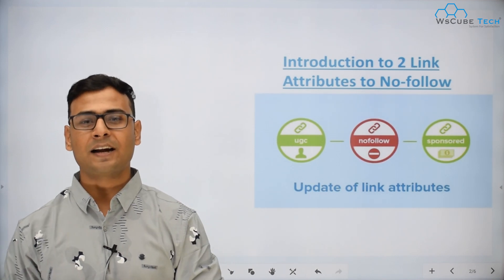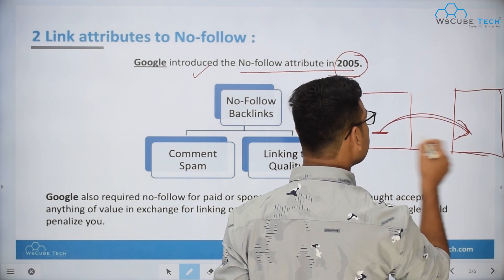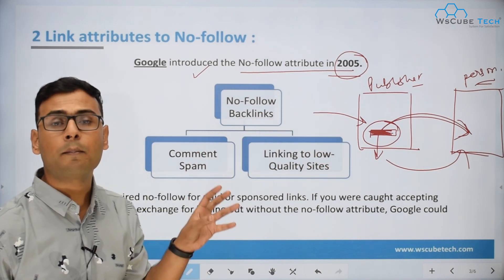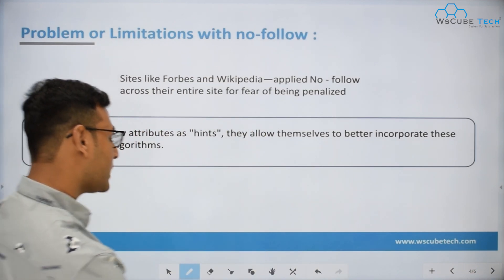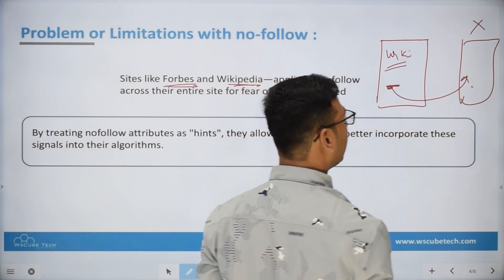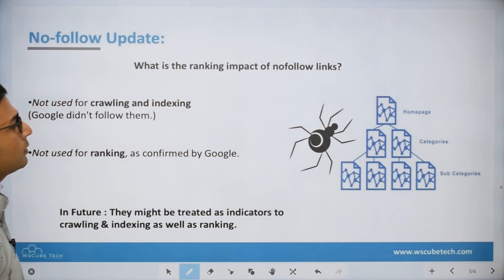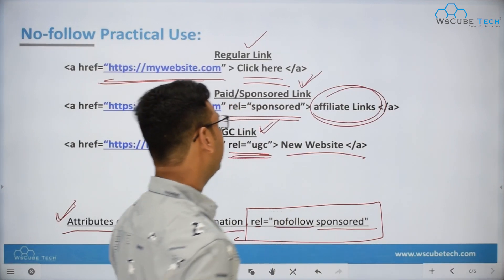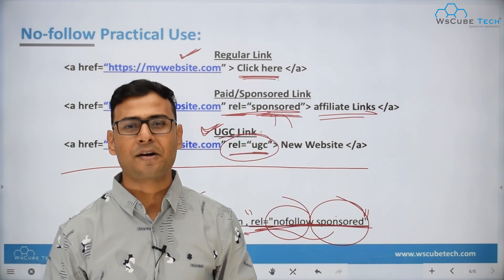No-Follow Attribute: What You Need to Know for Better SEO - Wscube Tech English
In this video, learn No-Follow Attribute: What You Need to Know for Better SEO - Wscube Tech English. Find all the videos of the Videos related to Digital Marketing Updates - in English in this playlist